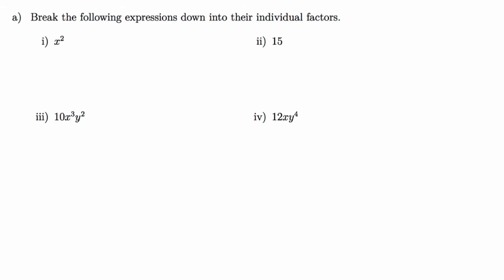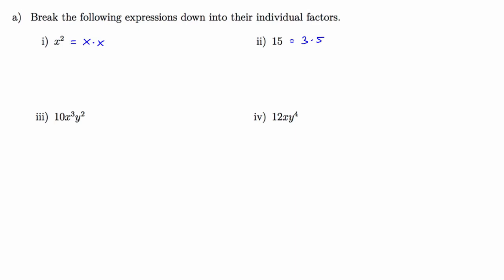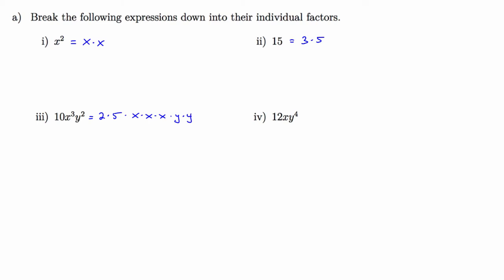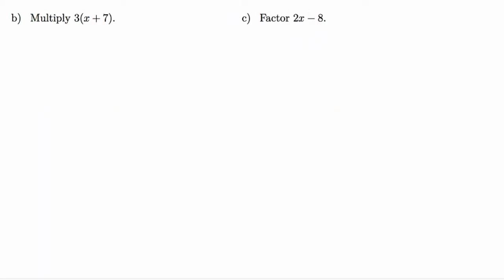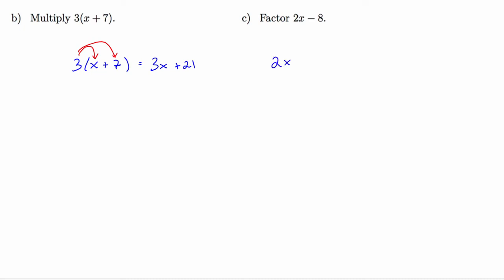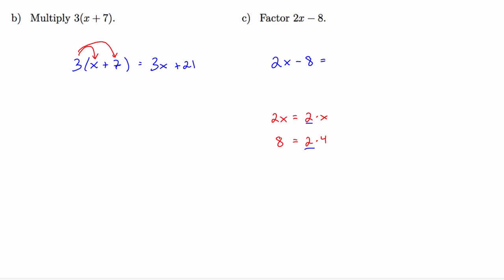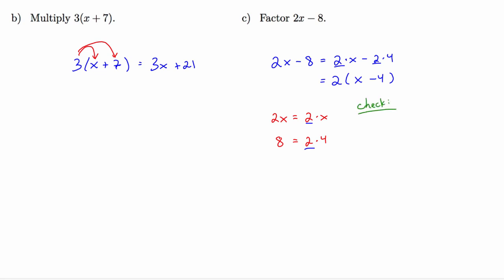MTH 65 (m5v1s) Introducing Factoring